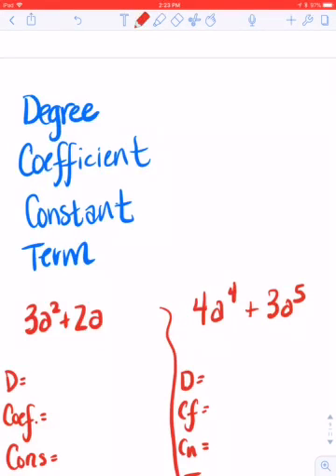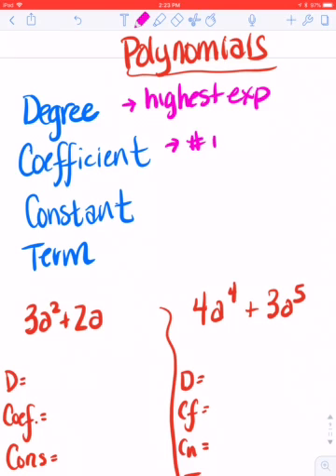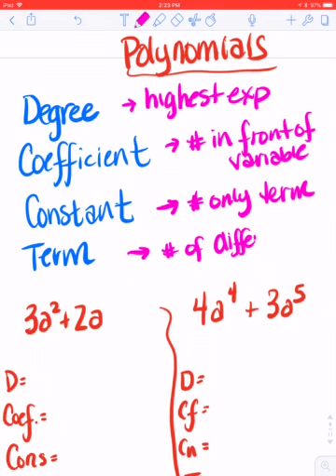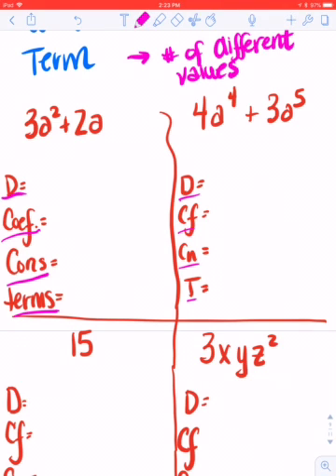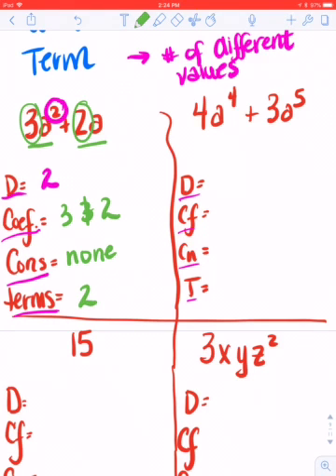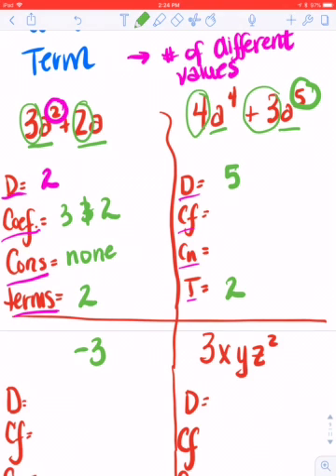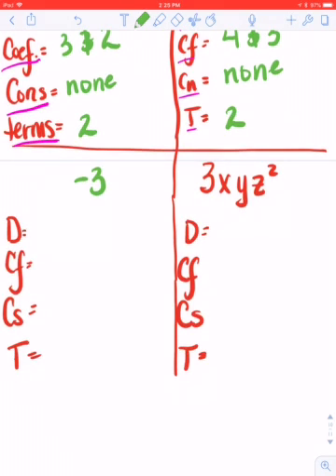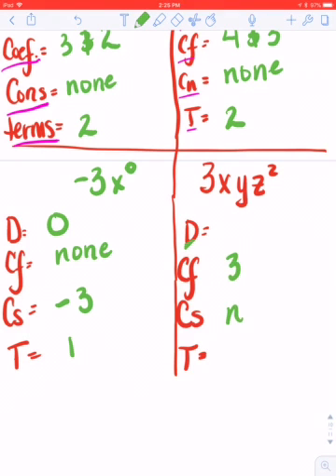Polynomials: determining number of terms, degree, and coefficient/constant terms